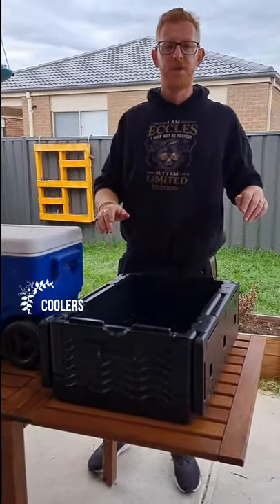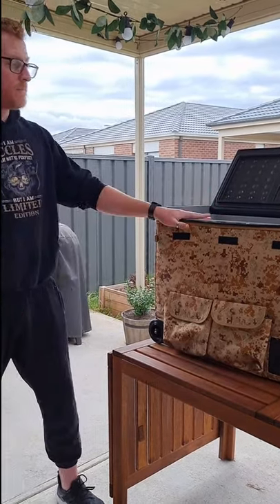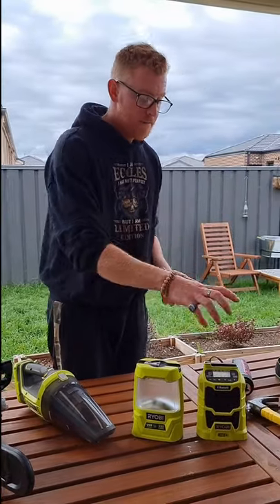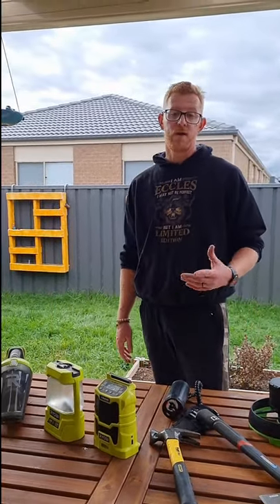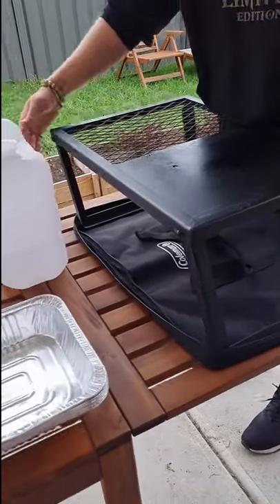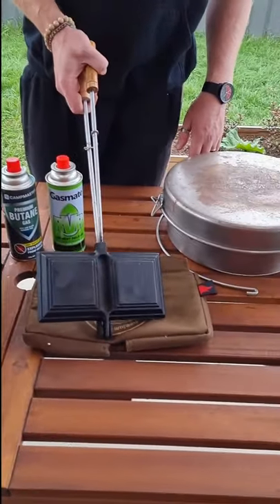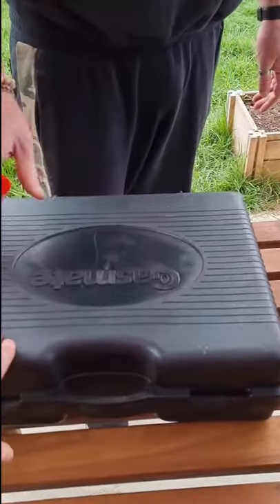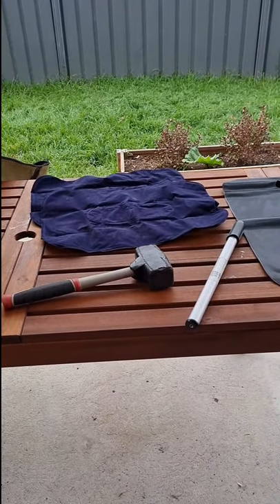Episode 2 - Packing all our Camp Toys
We show you our evolution of Camp Fridges, all the toys/tools we pack for a trip and all other gadgets we have.